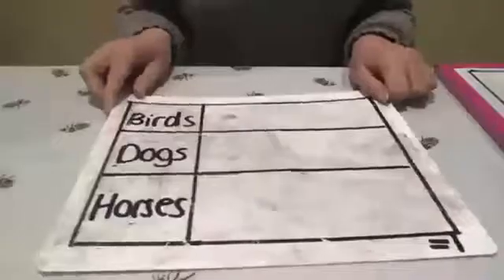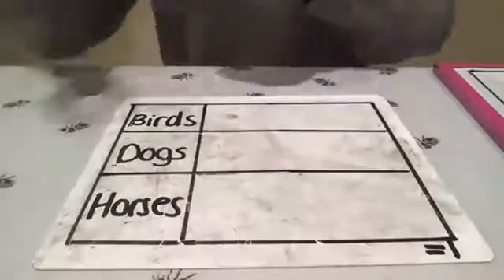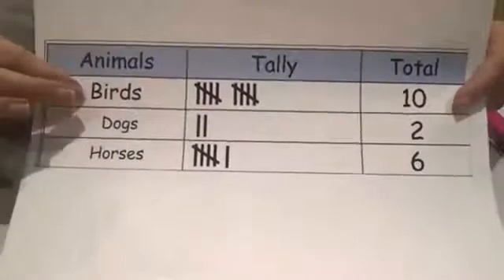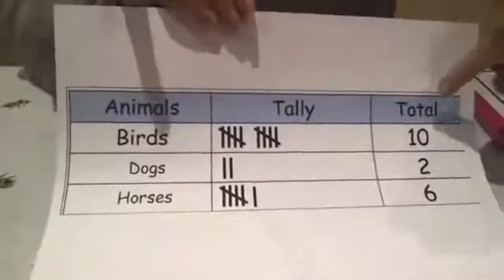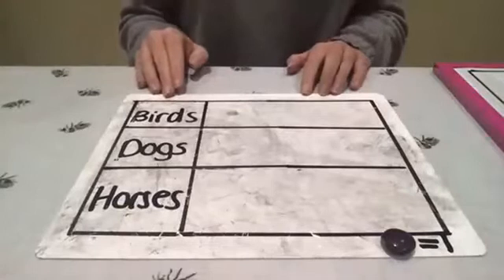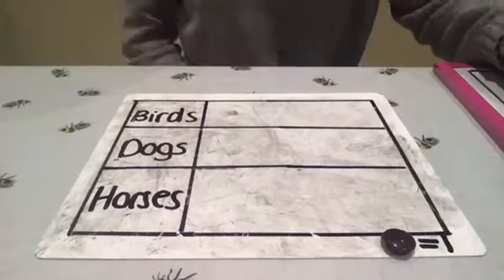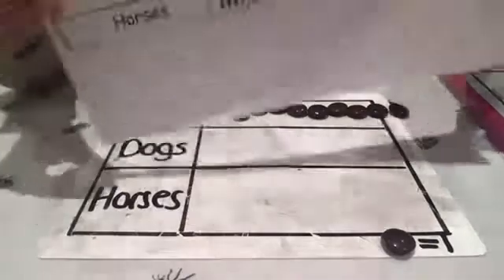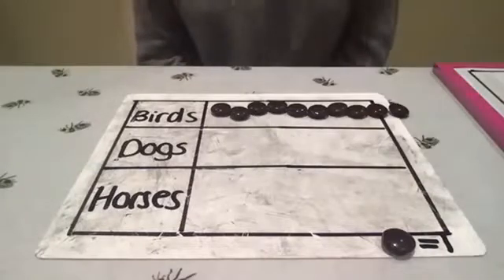Year 2 Maths 3rd Feb Part 2